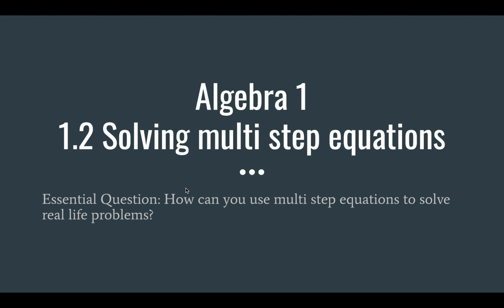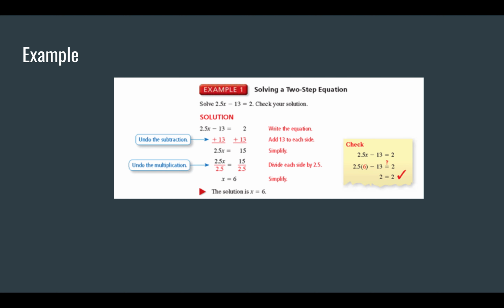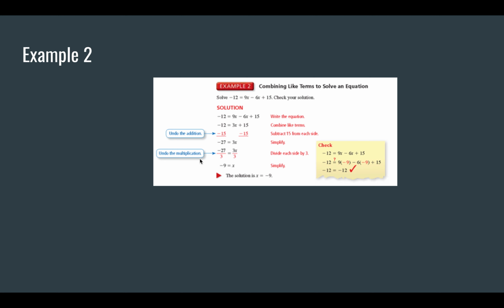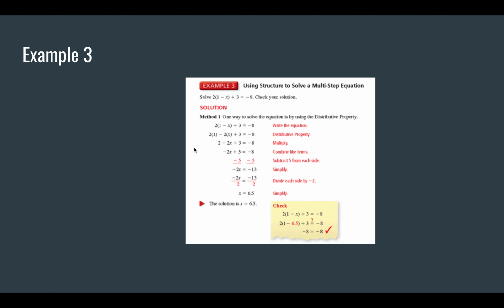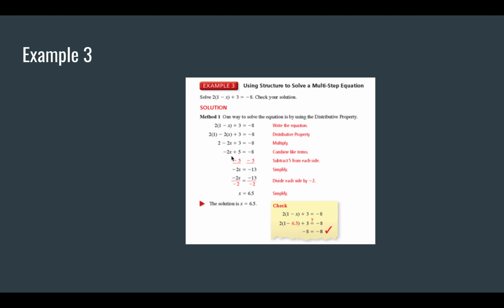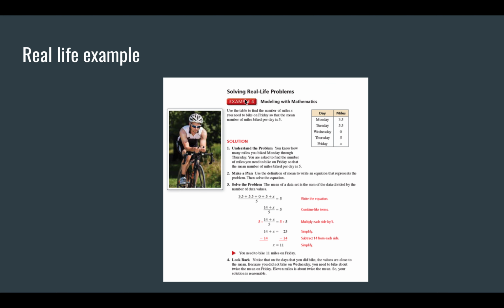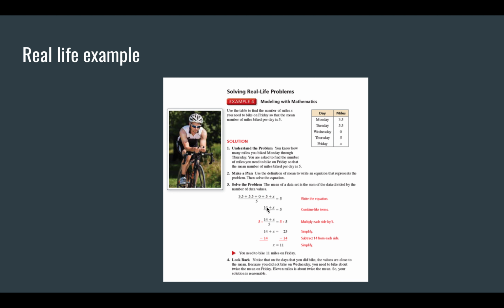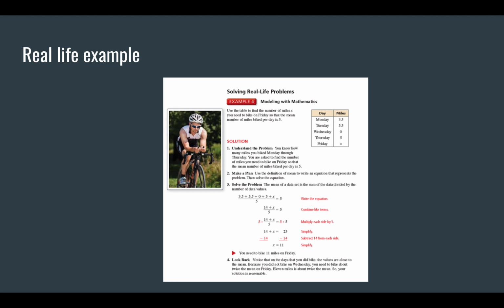Algebra I Lesson 1.2: Solving Multi-Step Equations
In this video, you will learn how to solve multi-step equations in relation to Algebra I. If you have any questions, feel free to leave a comment down below, and we'll answer as soon as we can!